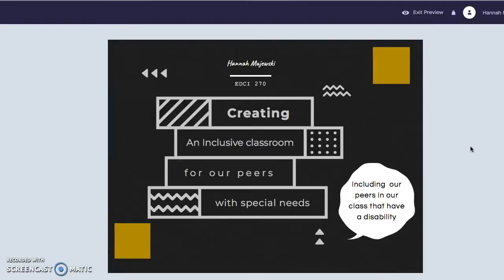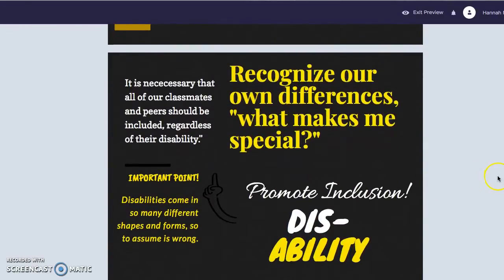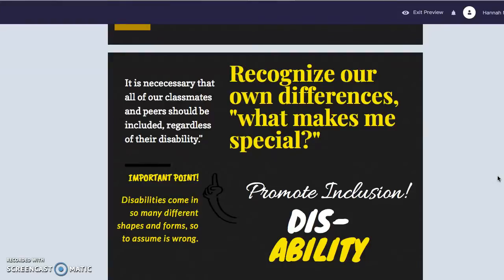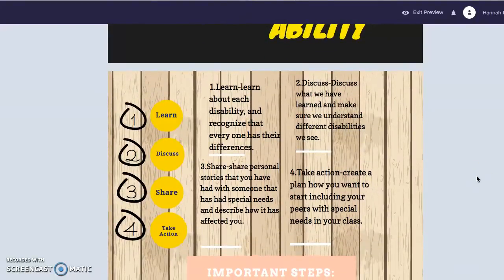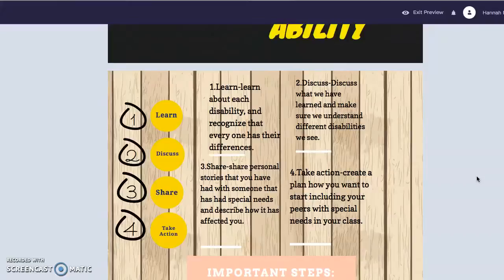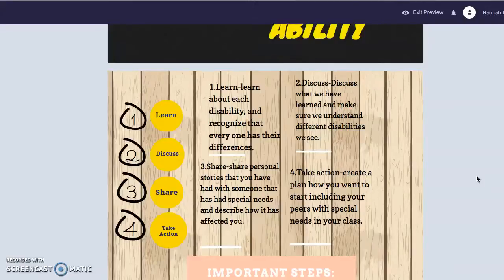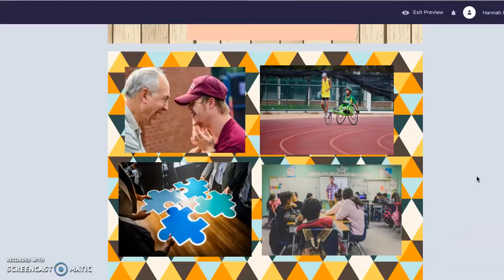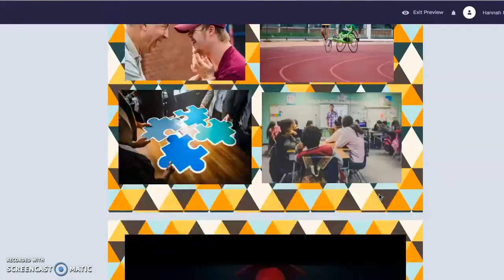Inclusion in our classrooms